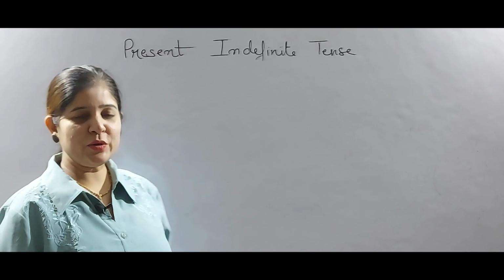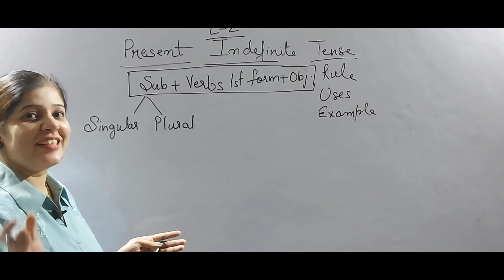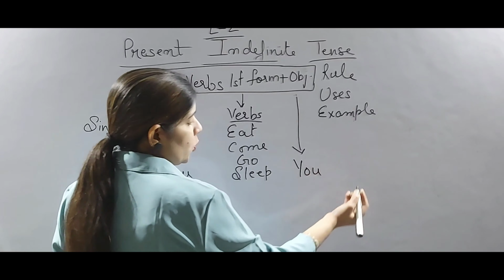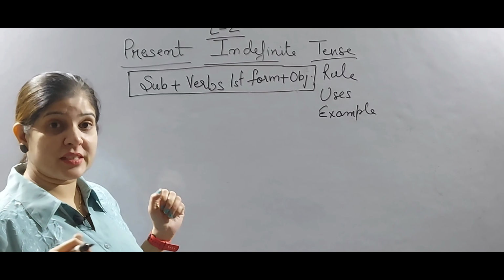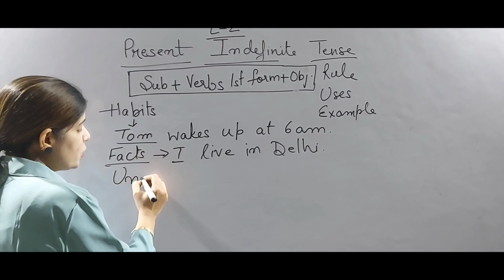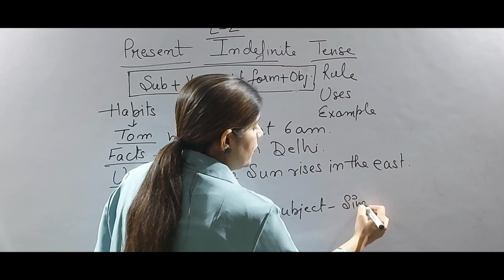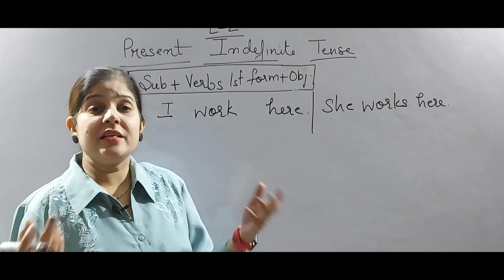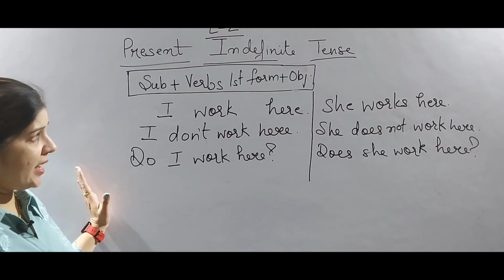Present Indefinite tense||English Grammar